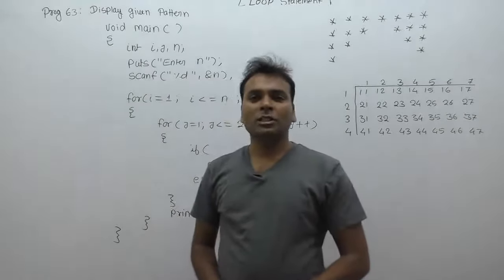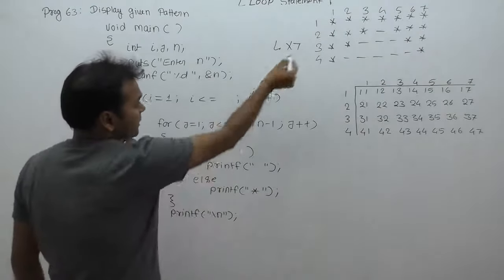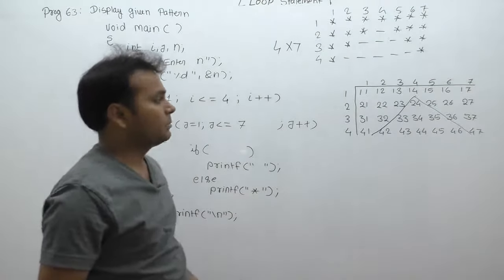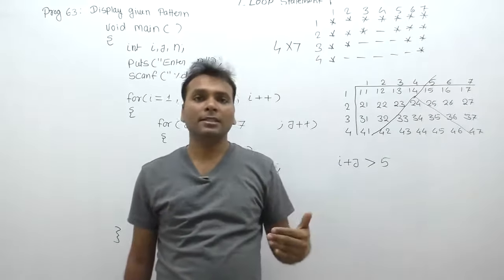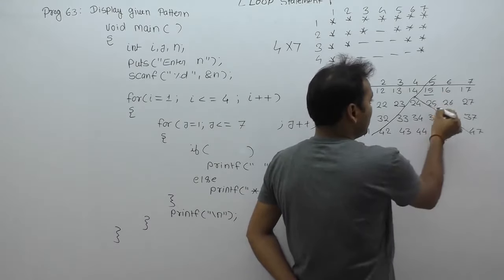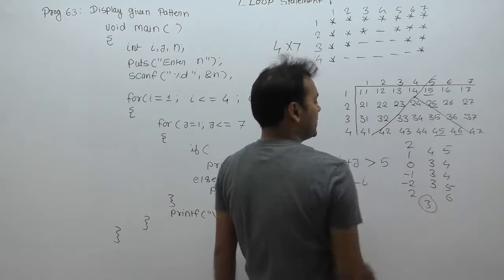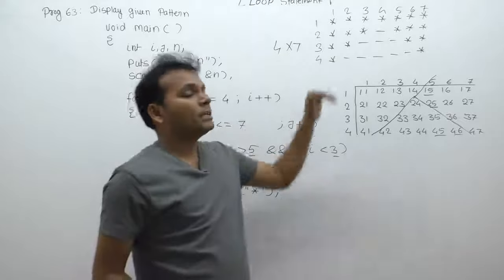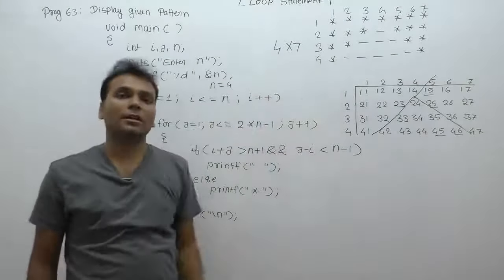how to print star pattern in c| star pattern programs in c| c program for pattern printing|Part557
C Program: how to print star pattern in c| star pattern programs in c| c program for pattern printing